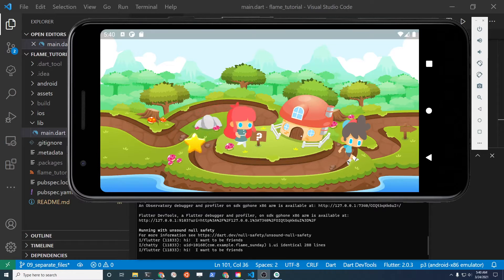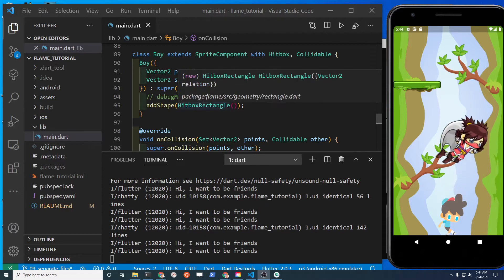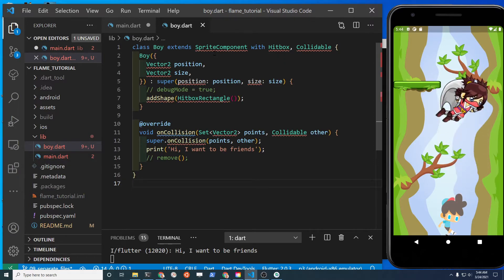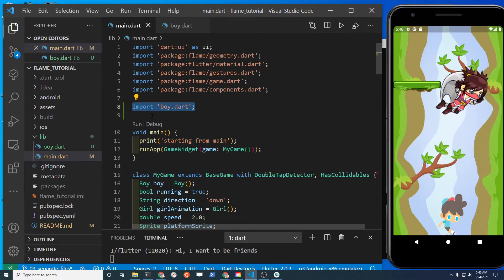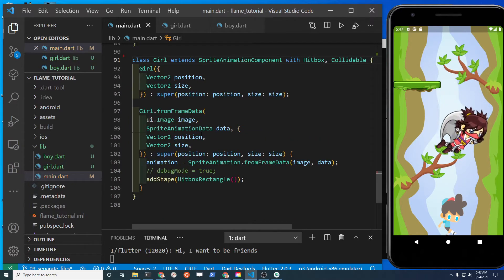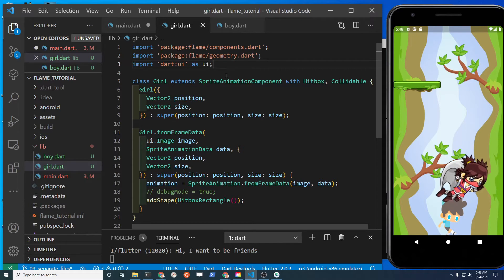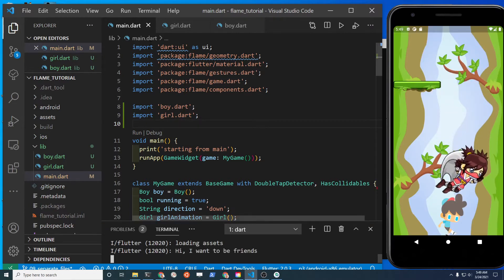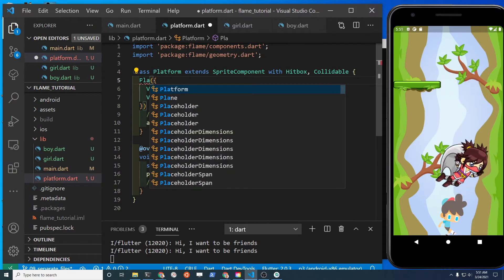Flutter 2 and Flame 1 Game Tutorial #9 - Move Classes to Separate Files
Move Dart classes from main.dart into separate files.  This is for the mobile game development tutorial series using Flutter 2 and Flame 1.0.